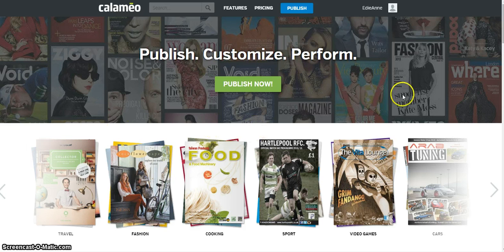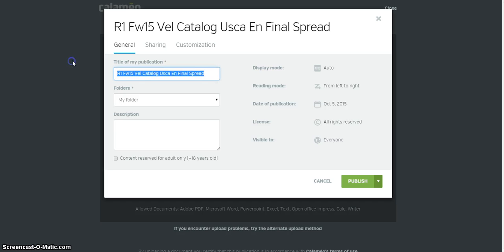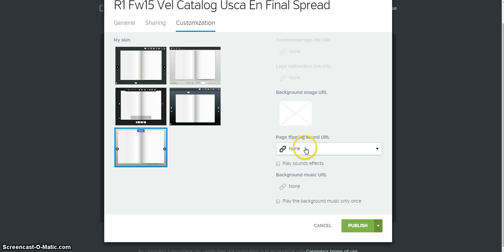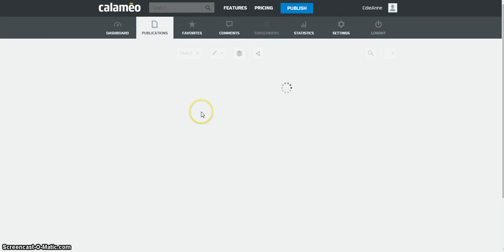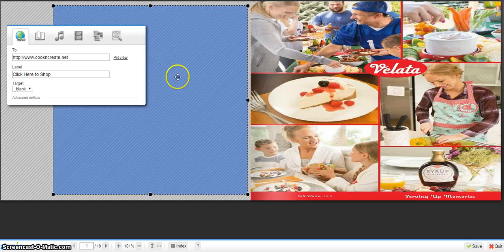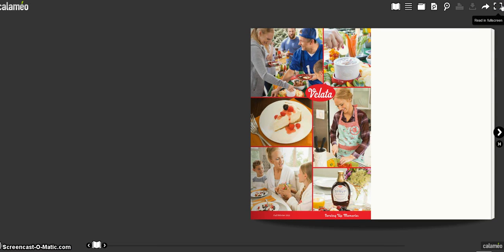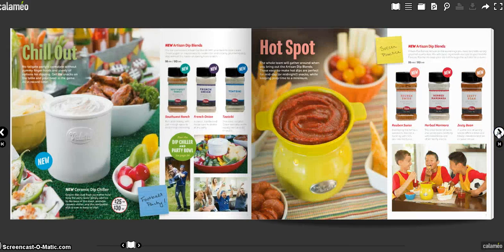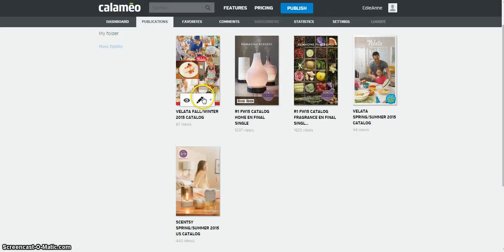How to Create an eCatalog with Calameo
(please select Open House or Party from my Open parties on my website's home page)
All videos on this channel are all opinions based on my own experience.

"Dream ~ Believe ~ Inspire"
Edie Anne, Author, Independent Scentsy Star Director & Coach
"Creating Opportunities for Life"

“You have to want it, strive for it and achieve it. Never give up. Never give In. Be you and be true”. ~EdieAnne

I'm a Direct Sales Entrepreneur, Industry Leader & Author that brings techniques & skills to help build a strong business and self awareness. I've been coaching people for more than 8 years. Having my own experiences & creating my own story has helped me become a valuable coach & mentor to others. Using mindset & action, I've created an amazing strategy for becoming inspired to not only be a successful entrepreneur but to be an incredible & better "YOU"! This strategy is The Rite of Passage to the Life of Your Dreams.

Based on sharing & creating opportunities, The BNS Network is providing people around the world with a basis for change in their lives. By joining forces with other like minded people, we can provide a catalyst for change & abundance. Team Positive Scents has members world wide & we strive to provide the best coaching & support. Being a Scentsy Consultant is more than just providing a product, it's a way of life. A positive change, a mindset to better things and better living. Joining is easy, sharing is easy and the happiness that follows is priceless. It's about taking the opportunity when it is handed to you. So take it!!

*I am certainly not a miracle worker however I can get your mindset right to accepting a miracle!  ;) Again what works for one may not work for another!

"creating videos" "working at home" "how to" "scent of the month"  "chocolate" "home decor" "wax" "candles" "sales" "Medifast" "tsfl" "weightloss" "work from home" "inspiration" "motivation" "coaching" "diabetes"

Scentsy Velata "Home Party" products Fundraisers Events Compensation "Work at home" jewelry candles wax money gifts chocolate Scent Opportunity EdieAnne VLOG "Scent of the Month" join positive journey employment WAHM "direct sales training" "southbeach diet" sbdiet "healthy living" health education "online business" "network marketing" coaching marketing cooking "home decor" fragrance sency trending shopping "direct selling" travel diabetes